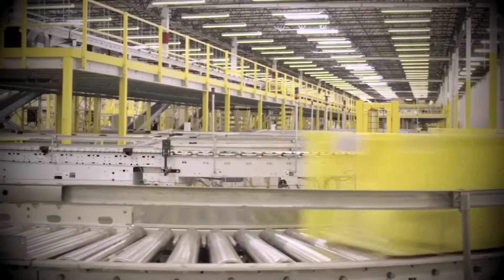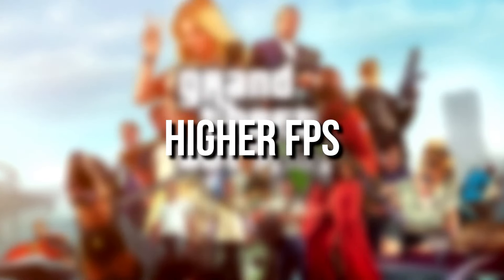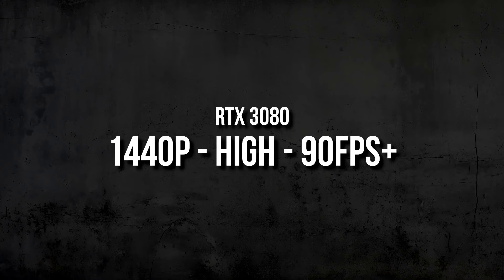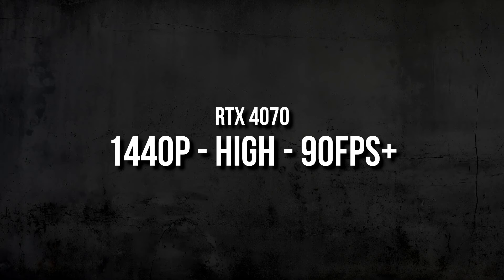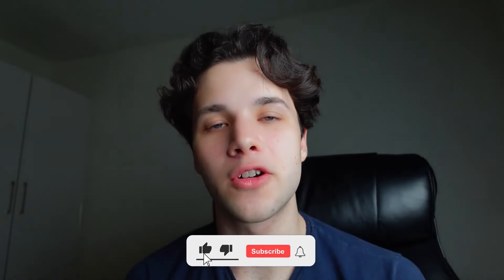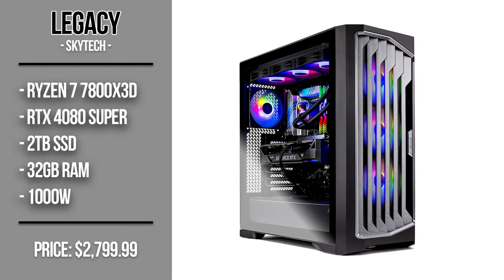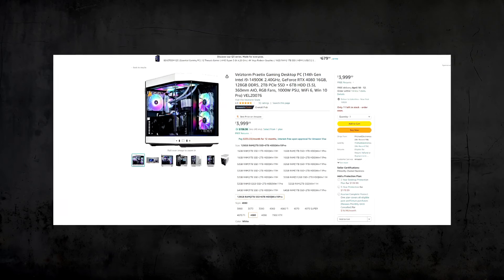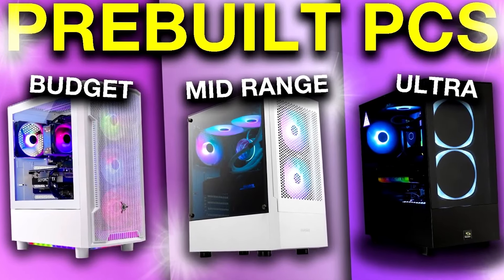Best AMAZON Prebuilt Gaming PCs in Amazon to Buy RIGHT NOW 📦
In this video, you will find (in my opinion) the top Best Prebuilt Gaming PC from Amazon (Including Amazon Choice's PCs) in April 2024, for 1080p, 1440p, and 4K!👇Links are provided below👇
🛠️ *PC Help*

📦 *Amazon Prebuilt Gaming PCs Here* 🚚

✅ Skytech Nebula (1080p Ultra / 1440p 60+ FPS)

✅ Empowered PC Sentinel (1440p High)

✅ Skytech Chronos (1440p High / Ultra)

✅ CyberPowerPC Gamer Xtreme (1440p Ultra)

✅ iBUYPOWER Y40 (4K High)

✅ Skytech Legacy (4K Ultra)

✅ Gaming Azure PC (4K Max)

► *Creator PC*

✅ Velztorm Praetix Gaming Desktop

► *BONUS Gaming PCs*

✅ $500 1080p Starter PC

✅ $750 1080p Medium / High

✅ $999 1080p Ultra / 1440p High

✅ $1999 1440p Ultra / 4K High

✅ $4199 4K Ultra / Content Creation Ultra PC

in this video you find best gaming prebuilt PC from amazon for every budget and resolution, 1080p, 1440p and 4K. Amazon Prebuilt PCs Under $1000, Under $1500, Under $2000, and high end prebuilt pcs over $3000. Also The most common prebuilt PCs to play Fortnite from the most common brands on amazon: skytech,  ibuypower, cyberpower, hp, and others. top best prebuilt gaming PC in 2024 from Amazon in april

00:00 Best Amazon Prebuilt Gaming PCs
00:45 Best PC Under $1000
01:09 1080p Performance
01:46 1440p Performance
02:02 Best Value 1440p PC
02:29 1080p and 1440p Performance
02:54 4K Performance
03:26 Best PC Under $1500
03:54 1440p Performance
04:23 Best PC Under $2000
04:49 1440p, and 4K Performance
05:34 Best Value 4K PC
05:56 Amazing 4K Performance!!!
06:37 Best Overall PC (High End)
07:24 Best of the Best PC (Maxed Out)
08:10 Best Creator PC
08:58 Get FREE Personal PC Help